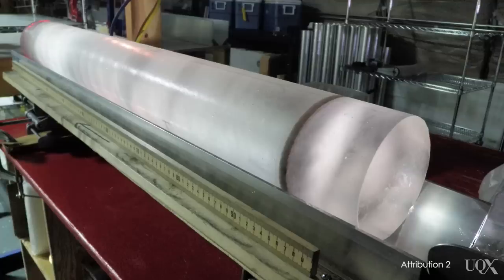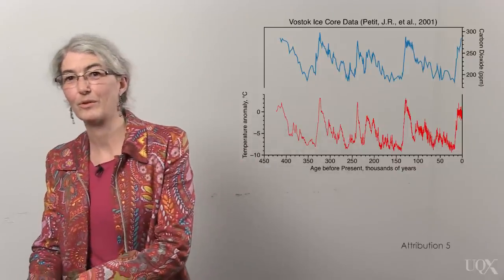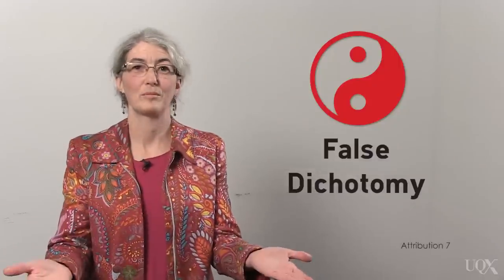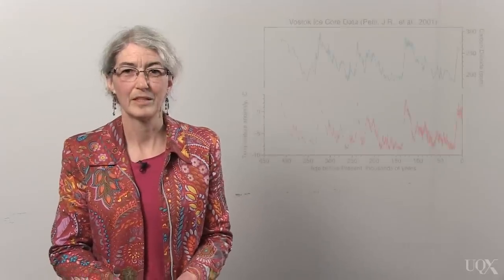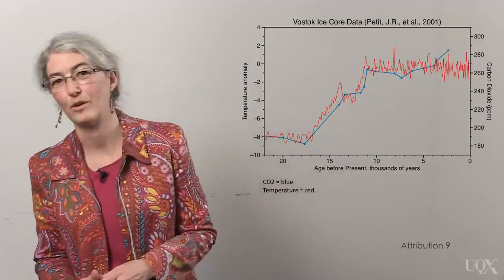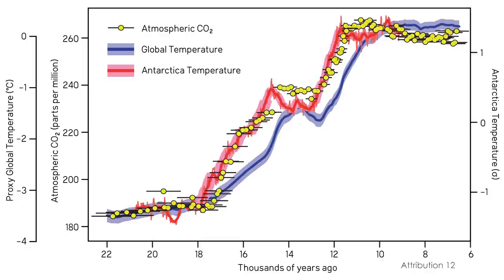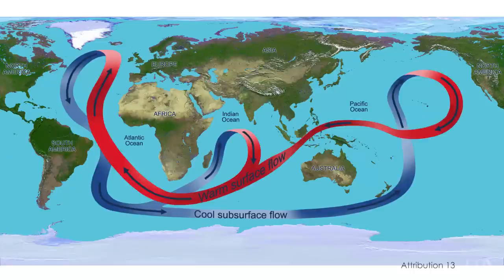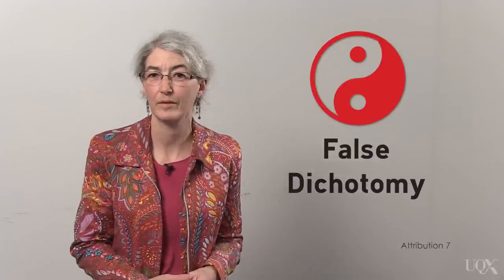UQx DENIAL101x 3.3.3.1 Reinforcing feedback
Ice core records tell us global warming causes the ocean to emit more CO2. More atmospheric CO2 in-turn traps more heat, making this is a reinforcing feedback loop. Subtitles available: ENGLISH, SLOVENŠČINA (Slovenian)

References for this video:

Shakun, J. D., Clark, P. U., He, F., Marcott, S. A., Mix, A. C., Liu, Z., ... & Bard, E. (2012). Global warming preceded by increasing carbon dioxide concentrations during the last deglaciation. Nature, 484(7392), 49-54.

He, F., Shakun, J. D., Clark, P. U., Carlson, A. E., Liu, Z., Otto-Bliesner, B. L., & Kutzbach, J. E. (2013). Northern Hemisphere forcing of Southern Hemisphere climate during the last deglaciation. Nature, 494(7435), 81-85.

Feulner, G., Rahmstorf, S., Levermann, A., & Volkwardt, S. (2013). On the Origin of the Surface Air Temperature Difference between the Hemispheres in Earth's Present-Day Climate. Journal of Climate, 26(18), 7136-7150.

Lippold, J., Luo, Y., Francois, R., Allen, S. E., Gherardi, J., Pichat, S., ... & Schulz, H. (2012). Strength and geometry of the glacial Atlantic Meridional Overturning Circulation. Nature geoscience, 5(11), 813-816. ABSTRACT